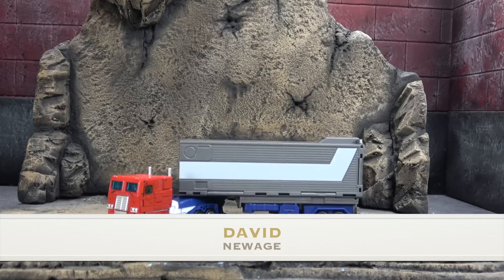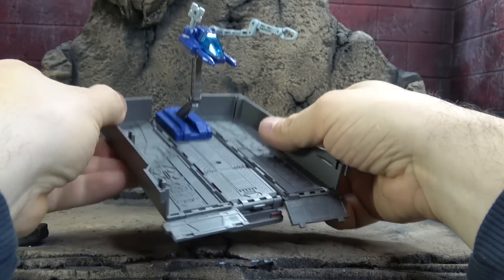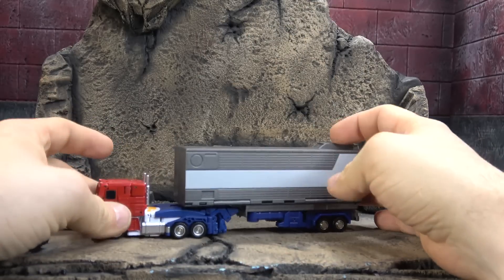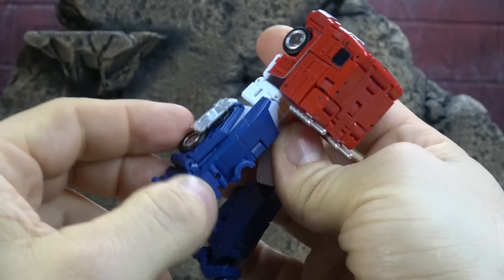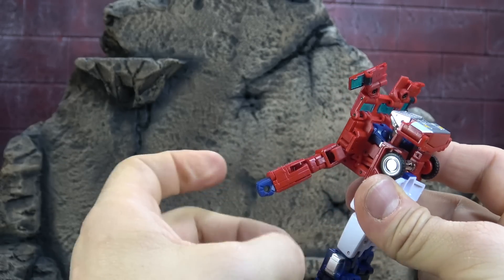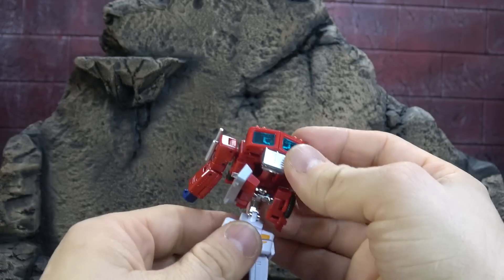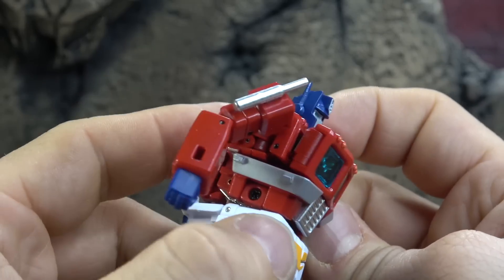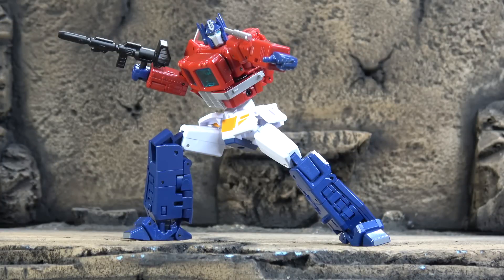NewAge Toys David Optimus Prime